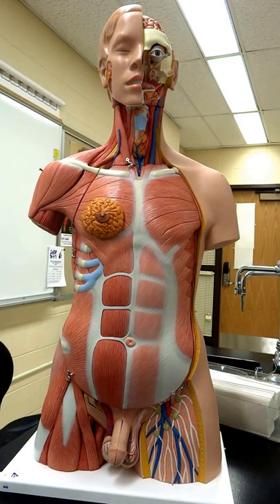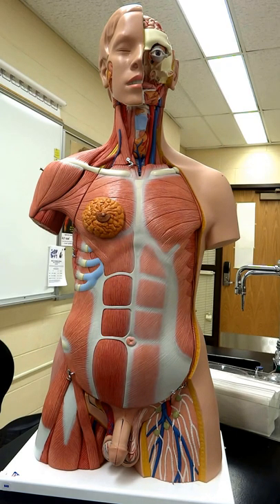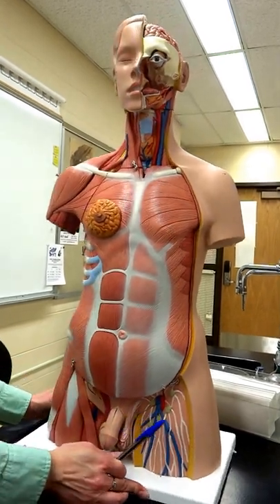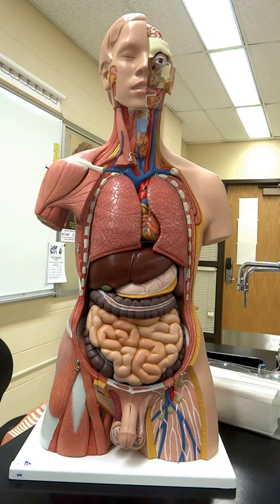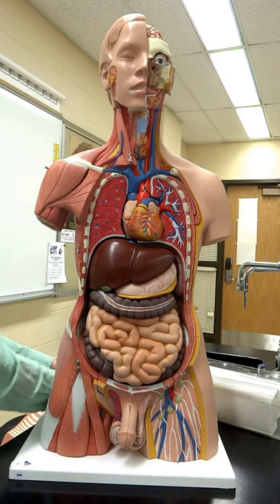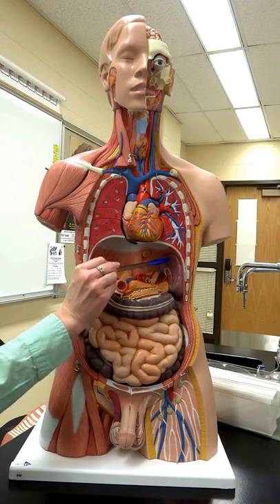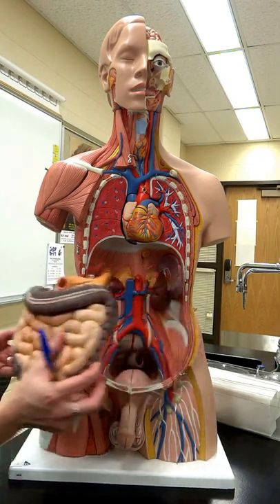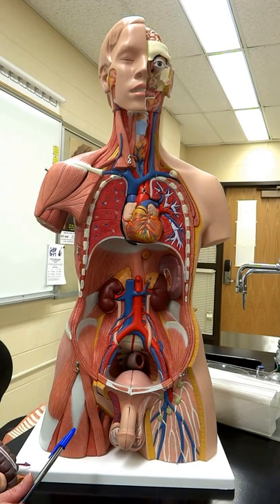Introduction to A&P II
Corine and Marsha run through the full body model required for CLC's BIO245 class - A&PII